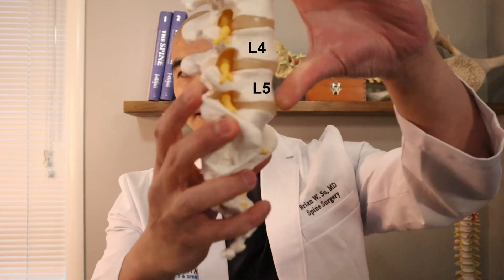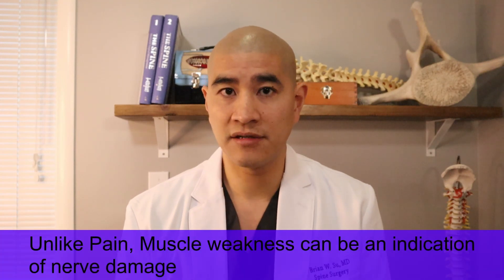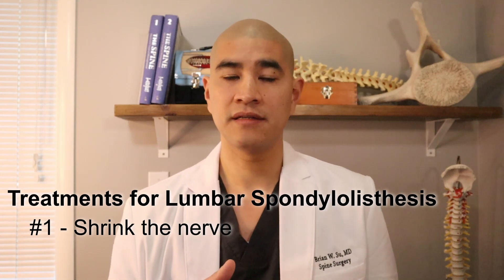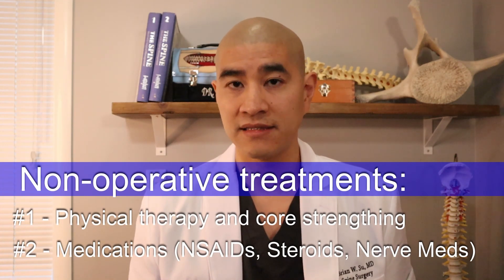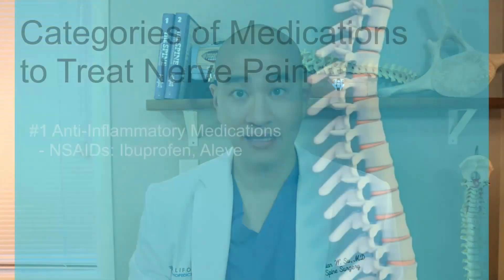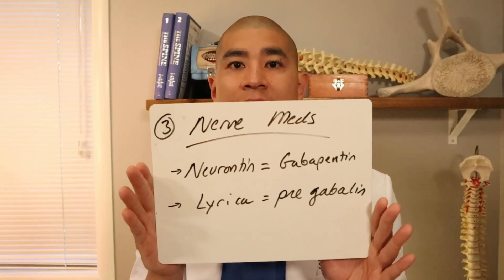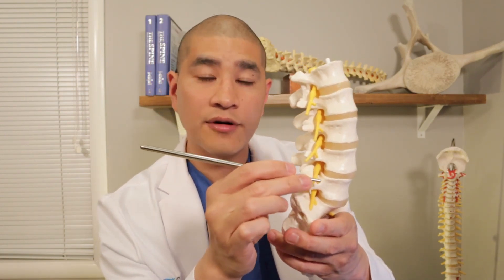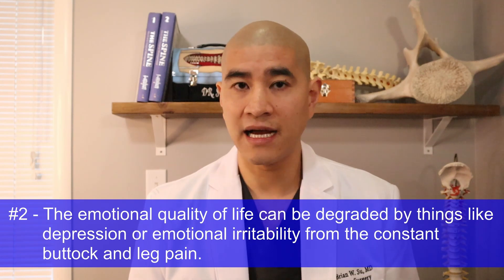Non-Surgical Treatments for Lumbar Degenerative Spondylolisthesis - Part 2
Learn about the non-surgical treatments for lumbar degenerative spondylolisthesis.  As you will see in the video, a majority of people presenting with a spondylolisthesis do not need surgery.

Dr. Brian W. Su, MD
Spine Surgeon